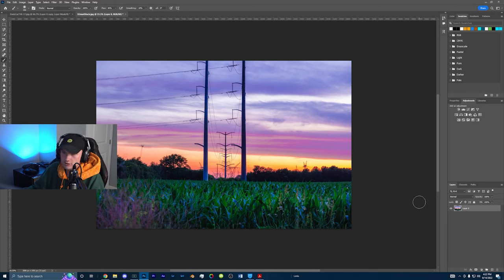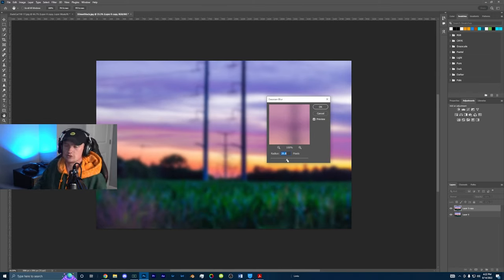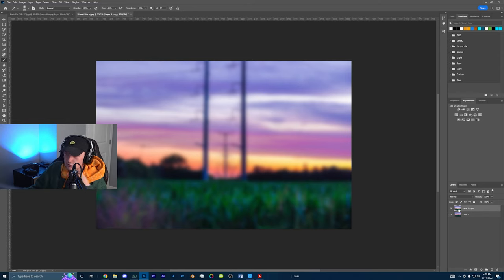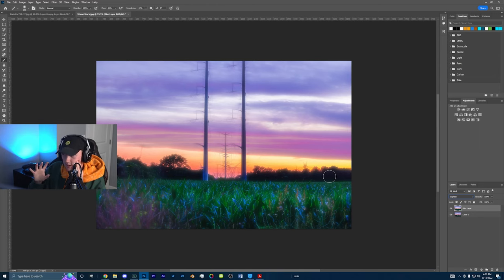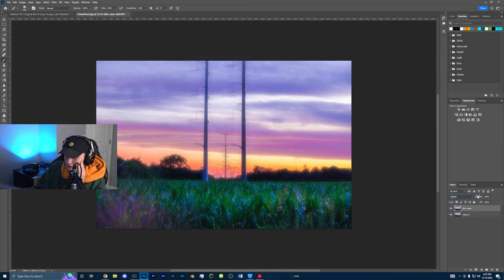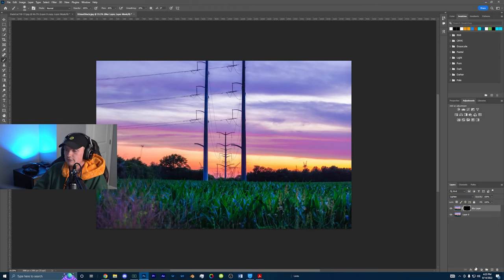How to Make your Footage more Dreamy (Photoshop and Premiere Pro Tutorials)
In this video, I show you guys how to make your footage more cinematic both in camera with a Prism FX Lens filter and also photoshop & premiere pro tutorials.

Intro: 0:00 - 0:50
In Camera: 0:50 - 4:17
Photoshop: 4:17 - 6:44
Premiere Pro: 6:45- 8:04
Final Thoughts 8:05- 8:51

My Entertainment Setup
Ikea Shelf
Amazon Entertainment Center

Ikea Drawers
Rode Arm
Shure SM7B
14 TB Storage
Mini Fridge
Mouse Pad
Felt Inserts
Stream Deck
3D Stream Deck Holder
3D GoXLR Stand

My Kit for All Things Photo and Video!
Primary Lens
Wireless Mic
Shotgun Mic
Lav Mic
Underrated Lens
Mini Fridge